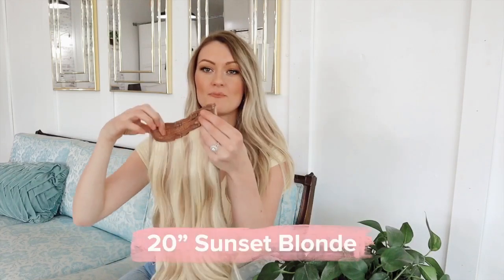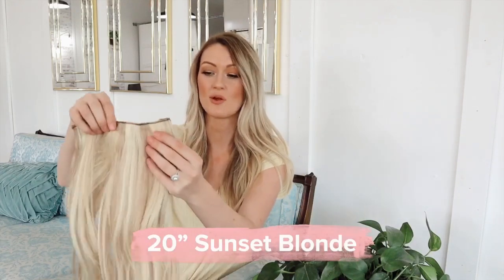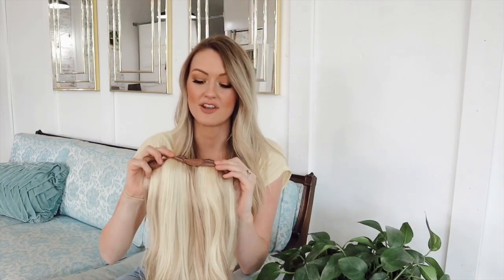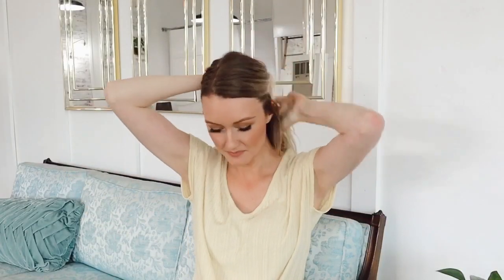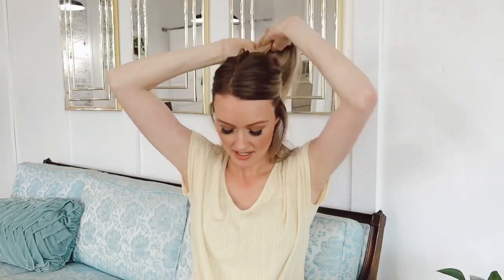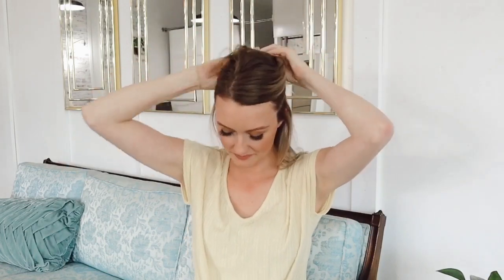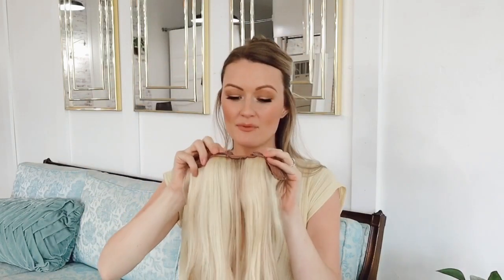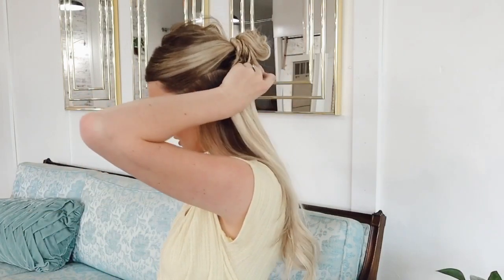Volumizer One Piece *Better Than A Halo* Extension I Cashmere Hair Extensions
Makenna is wearing the Sunset Blonde One Piece.